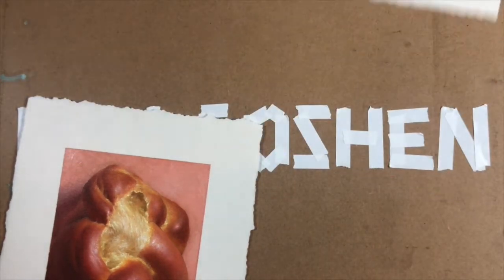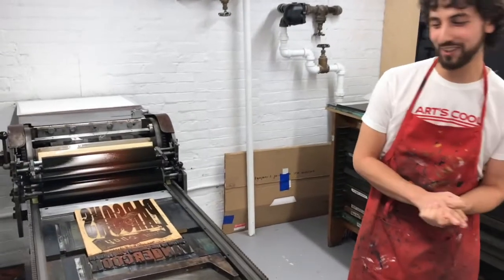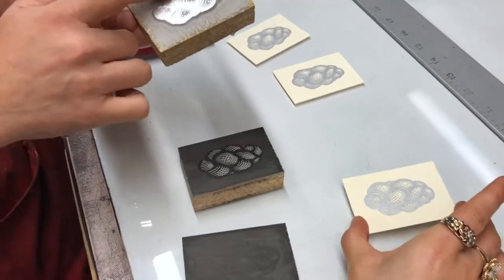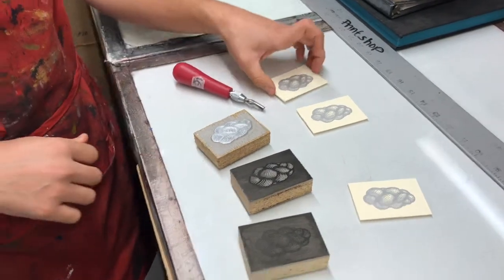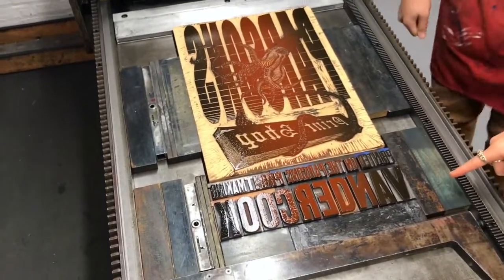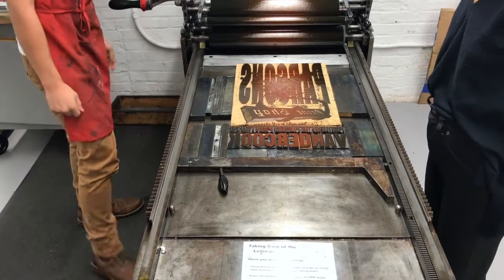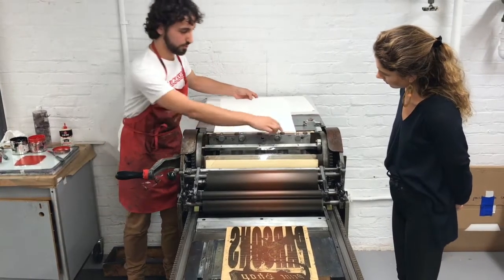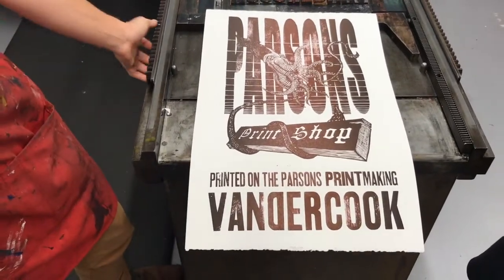How to Print Images and Text on a Letterpress | Printmaking Demo at Parsons School of Design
Hope you enjoy this relief-printmaking demo! The presses you see are a Vandercook press and a Poco press. Filmed at Parsons School School of Design, with Stephanie Leone.